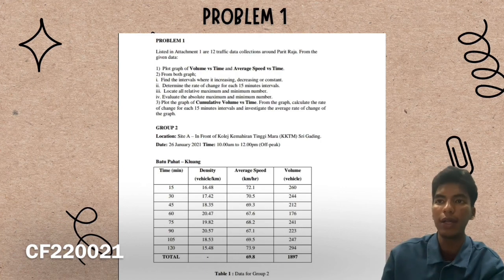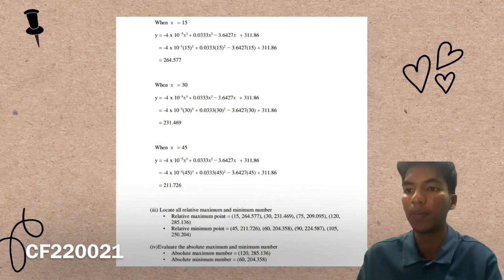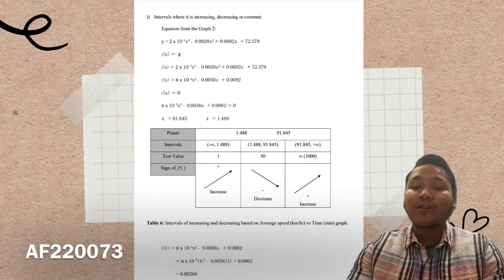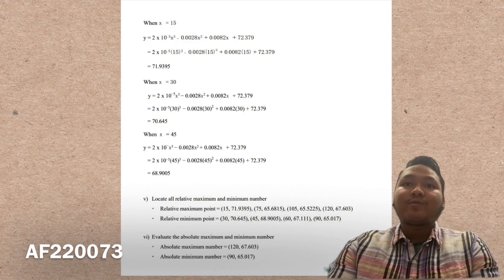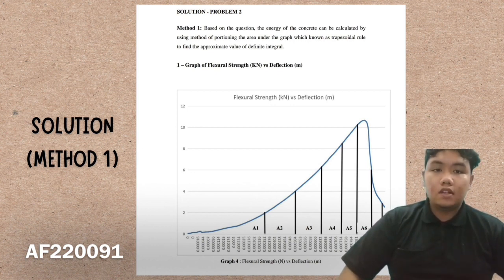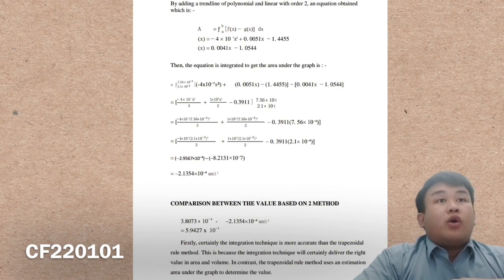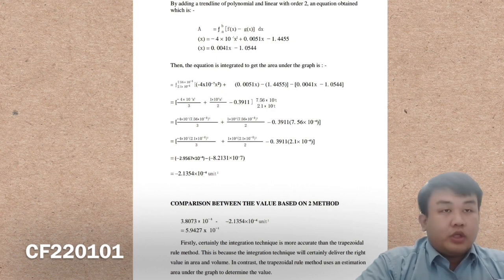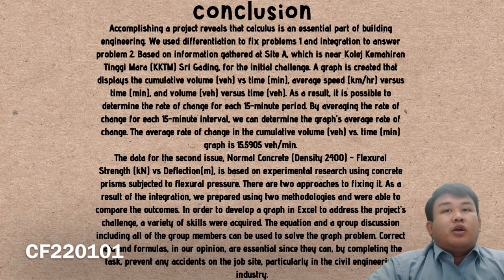BFC15003 CALCULUS PROJECT PRESENTATION BY GROUP 2